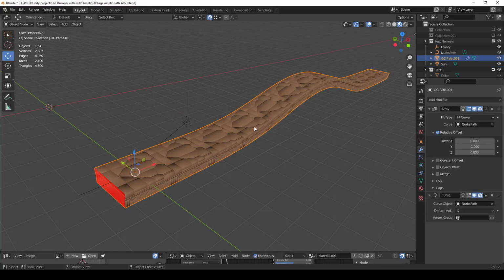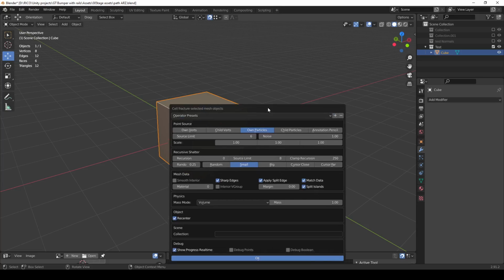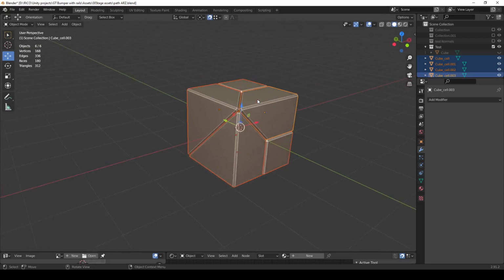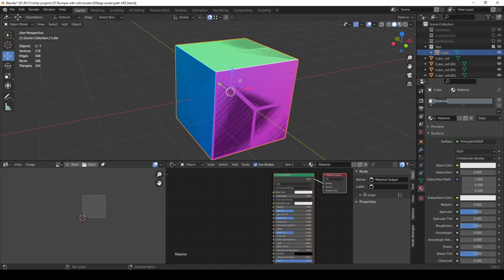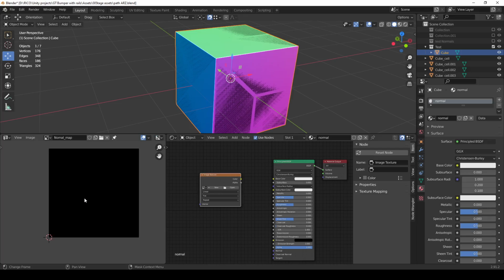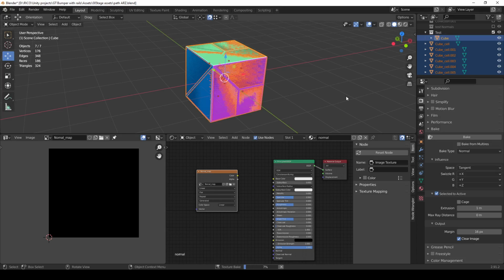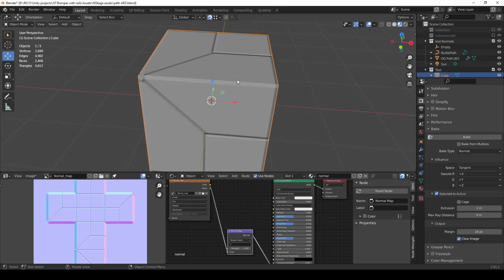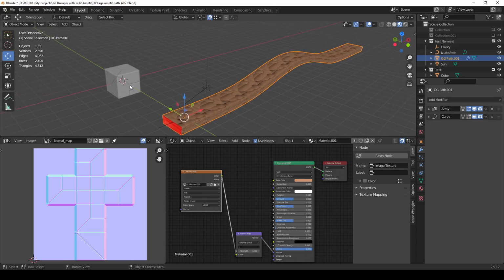Easy Rock Pattern & Normal Map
In this video I show how you can make a easy rock pattern and a normal map.